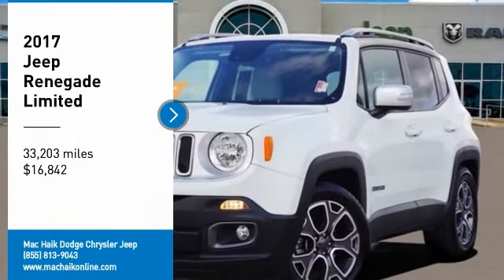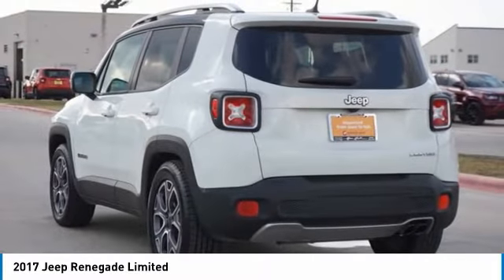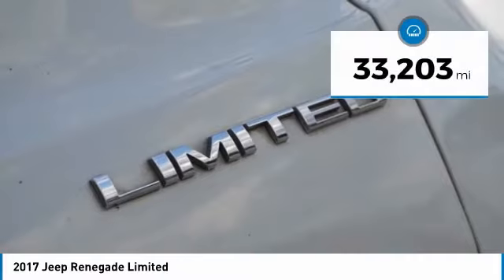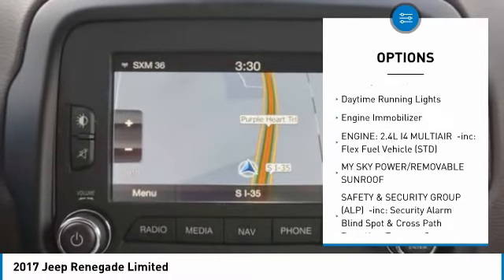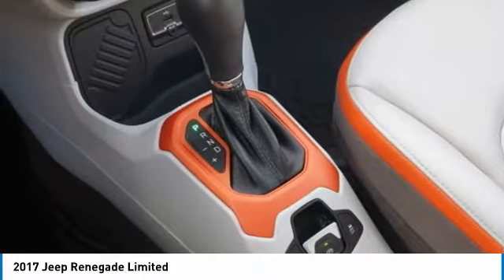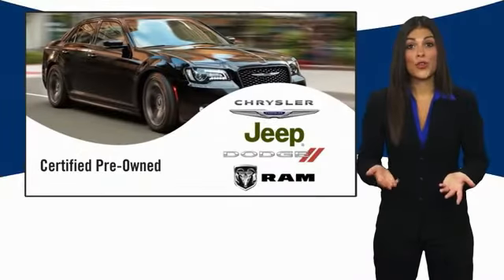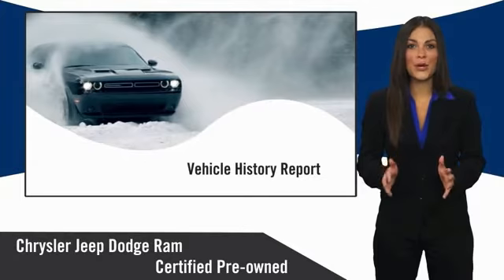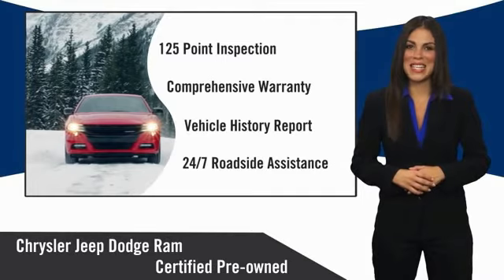2017 Jeep Renegade Austin 582005A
2017 Jeep Renegade Limited

New Arrival! CarFax One Owner! PRICED TO SELL QUICKLY! Research suggests it will not be available for long. This Jeep Renegade is CERTIFIED! Low miles for a 2017! Back-up Camera, Bluetooth, This 2017 Jeep Renegade Limited, has a great White exterior, and a clean Gray interior! Heated Seats, Multi-Zone Air Conditioning, Auto Climate Control, Leather Steering Wheel Satellite Radio, Steering Wheel Controls, Aux Audio Input, Seating, Automatic Headlights Keyless Start AM/FM Radio Rear Spoiler, Rain Sensing Wipers This Jeep Renegade gets great fuel economy with over 30.0 MPG on the highway! Stability Control, ABS Brakes Satellite Radio Front Wheel Drive Call to confirm availability and schedule a no-obligation test drive! We are located at 5255 I H 35 S, Georgetown, TX 78626.